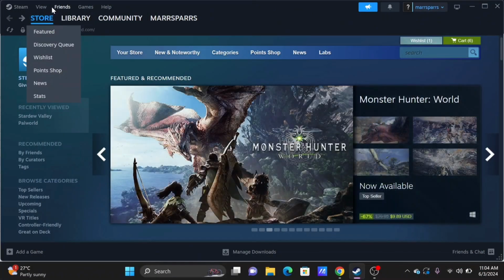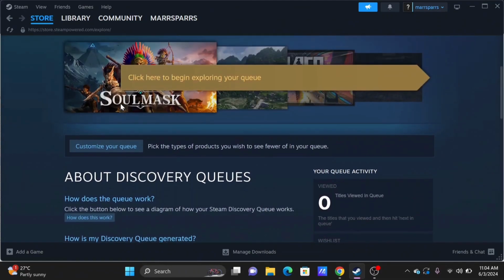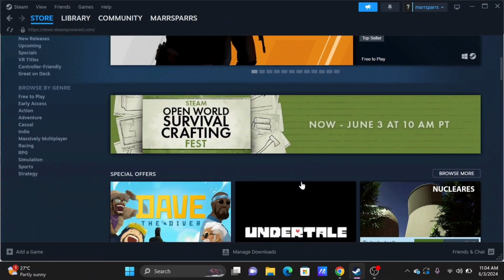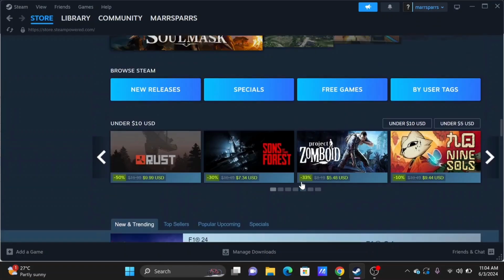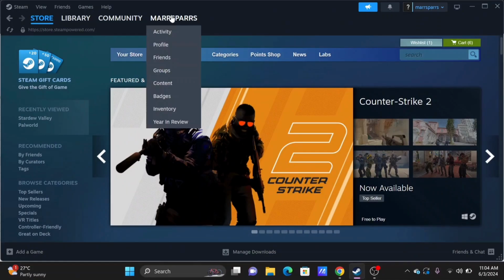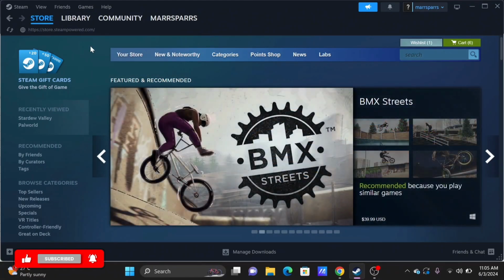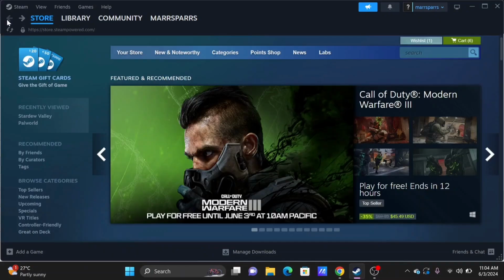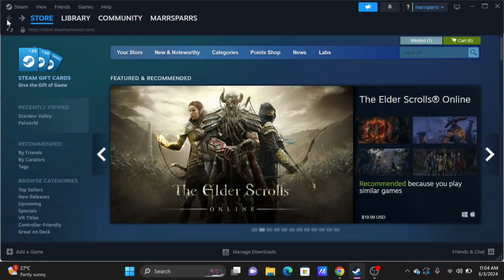How To Buy Games on Steam With Gift Card (2024)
Want to use a gift card to buy games on Steam in 2024? This easy guide shows you exactly how to redeem a gift card and use it to purchase your favorite games. Ideal for gifting or personal use, get started with Steam’s vast library today.

In this tutorial:
0:00 - Introduction
0:05 - How To Buy Games on Steam With a Gift Card (EASY GUIDE 2024)

Learn how to quickly and easily buy games on Steam using a gift card. This video provides step-by-step instructions on how to redeem your gift card and navigate Steam's purchasing process.

Enjoy your gaming adventure with this straightforward guide!